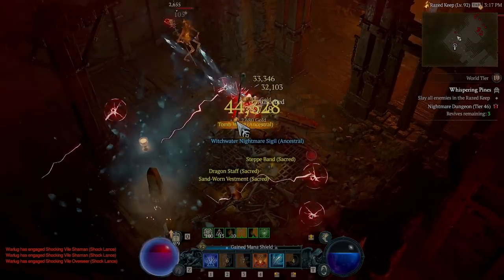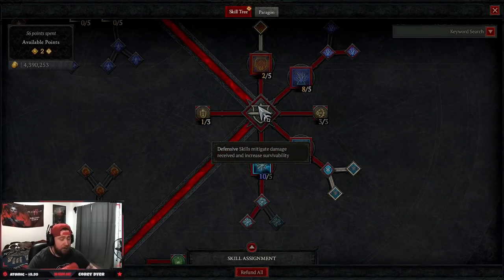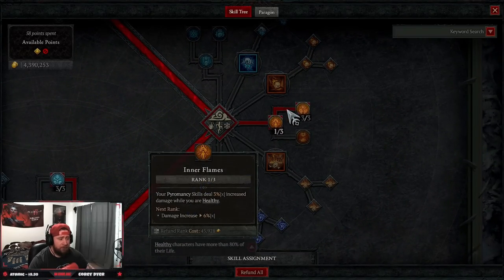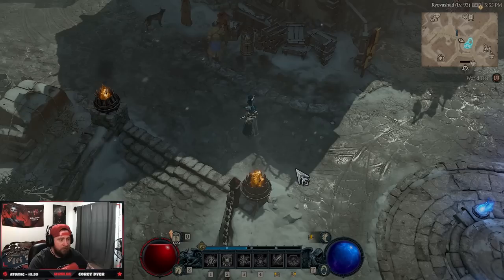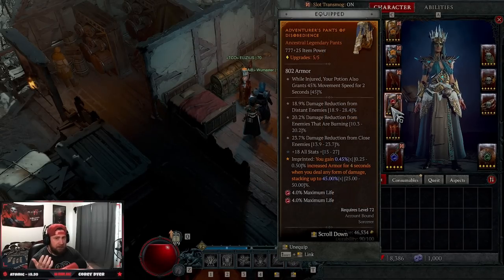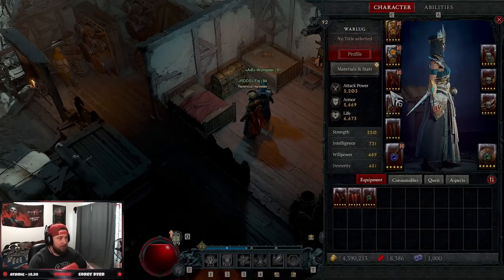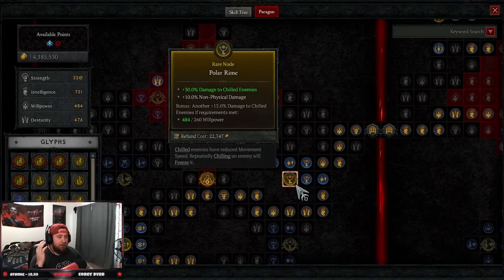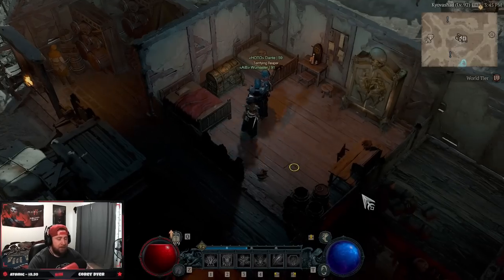Diablo 4 INFINITE ICE SHARDS SORCERESS BUILD GUIDE!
Diablo 4 INFINITE ICE SHARDS SORCERESS BUILD GUIDE! Diablo 4 Starts: June 6th

🎮 PSN: Warlug
🌐 Battlenet: Warlug-1927

⏱️Time Stamps⏱️